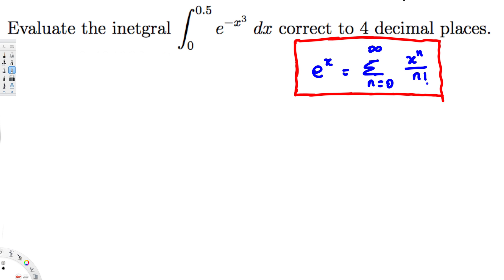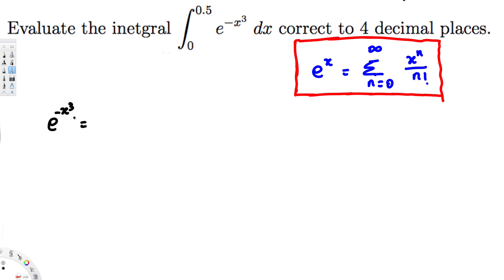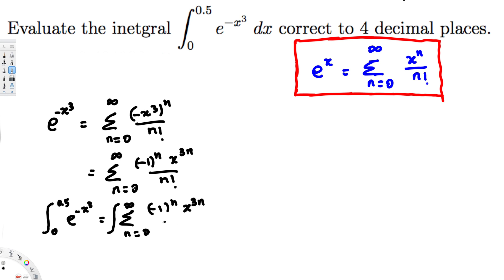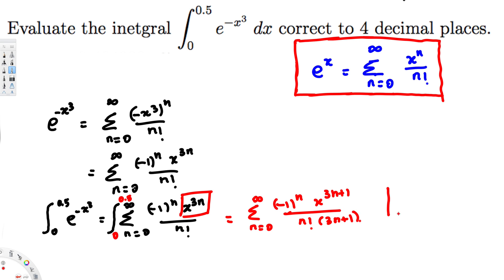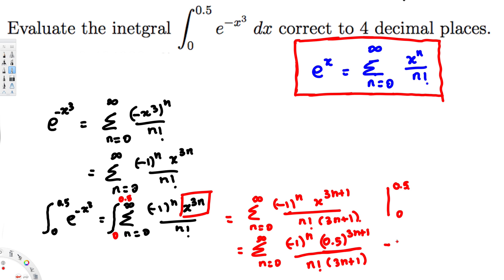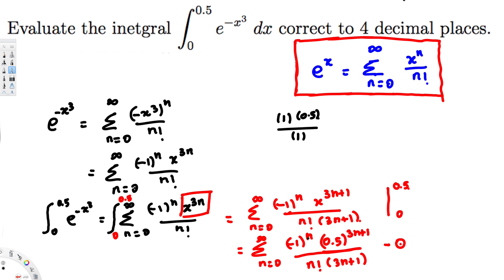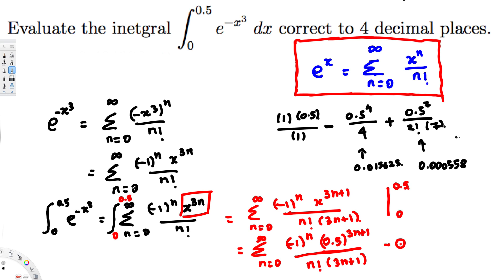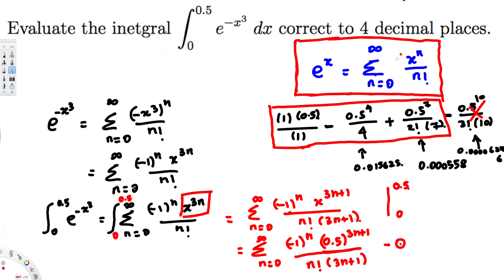Evaluate the inetgral correct to 4 decimal places #1 - Integral Calculus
Evaluate the inetgral Answer: 0.484933.
0
  0.5 0
x e−x
3
dx correct to 3 decimal places.
dx correct to 4 decimal places.